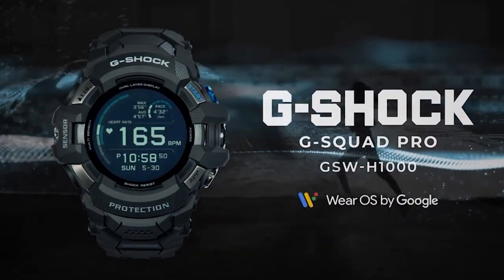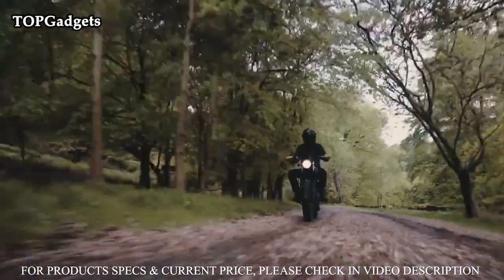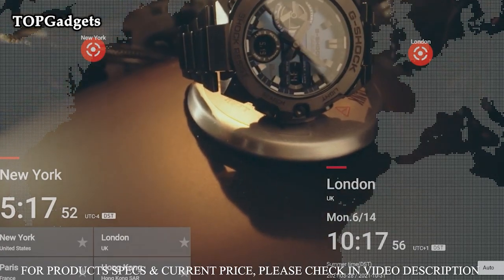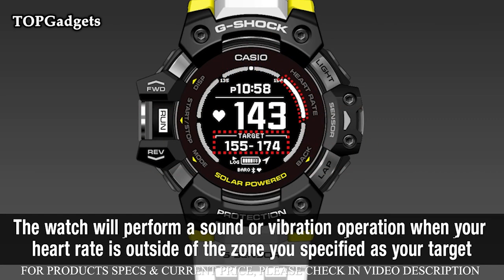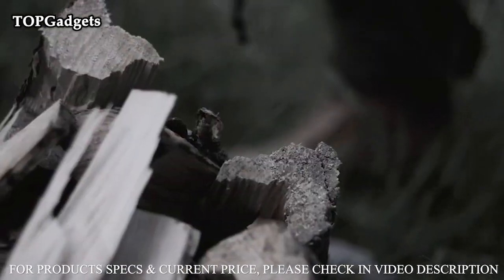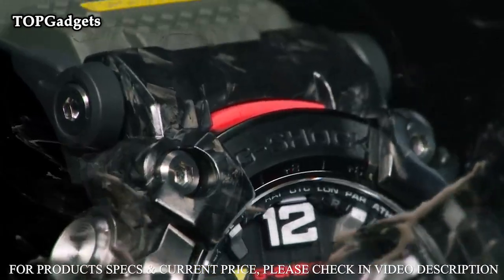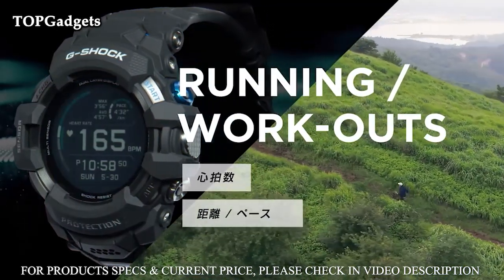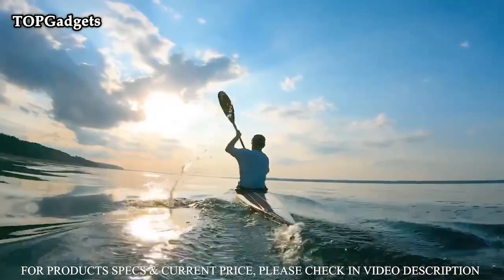5 Best G-Shock Watches of 2022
Links to Best G-Shock Watches of 2022 are listed below. At  TOPGadgets we've researched the Best G-Shock Watches options on Amazon saving you time and money.
●05 ►Casio G-SHOCK G-Steel GST-B400-1AJF

●04 ► CASIO G-Shock G-Squad GBD-H1000-1A7JR Men's Watch

●03 ►Casio G-SHOCK Mudmaster GG-B100-1A3JF Bluetooth Mens Watch

●02 ►CASIO GWG-2000-1A1JF [G-Shock Carbon MUDMASTER Radio Solar Triple Sensor]

●01 ►CASIO G-Shock G-Squad GBD-H1000-1JR Men's Wristwatch

►Enjoying my content well then don't forget to

In this video, we're exposing the 5 best G-Shock watches of 2022! These watches are perfect for anyone who wants a stylish and durable watch that will last for years:

If you're looking for a stylish and durable watch that you can rely on, be sure to check out these G-Shock watches! These watches are perfect for anyone who wants a watch that will look good and perform well. From casual wear to dressy occasions, these watches will have awatch for everyone!

♦YouTube channel that showcase :
5 Best G-Shock Watches of 2022
Best G-Shock Watches of 2022
Best G-Shock Watches For man 2023
Best G-Shock Watches For man 2022
 G-Shock Watches For man 2022
 G-Shock Watches For man 2022 under 200